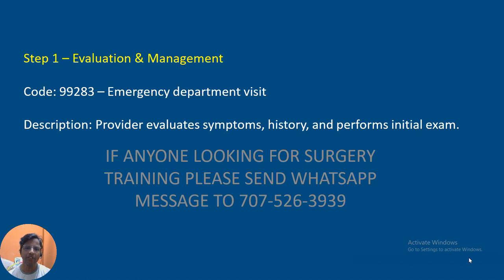CPT CODE JOURNEY (CHECK-IN TO DISCHARGE)